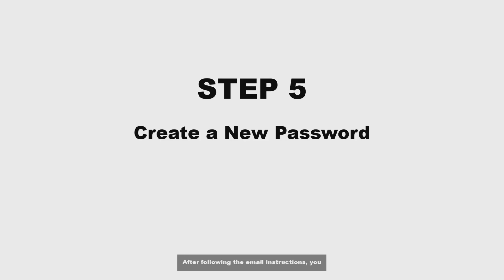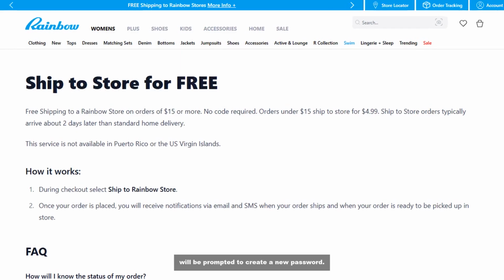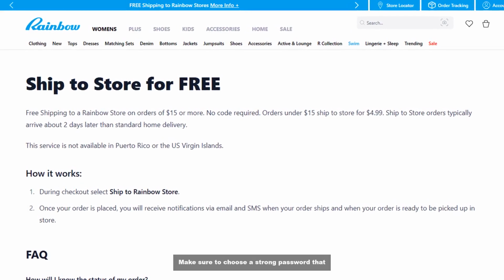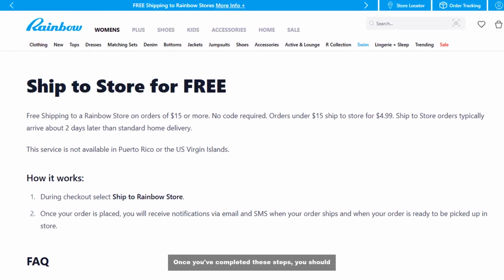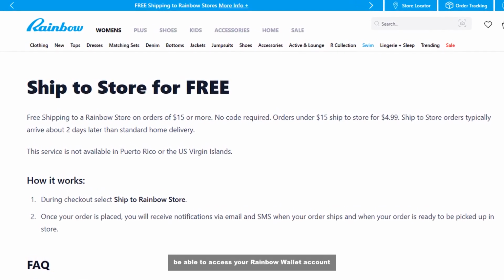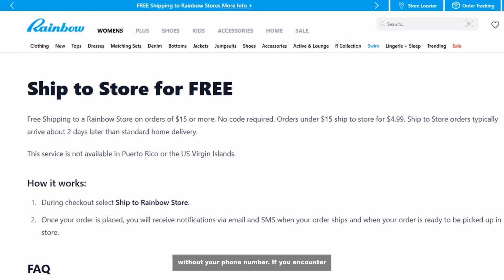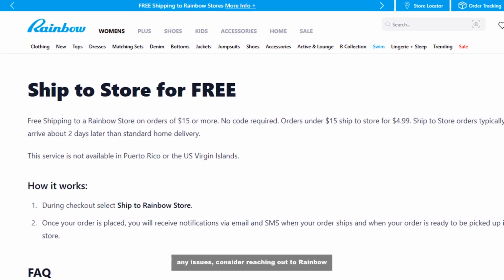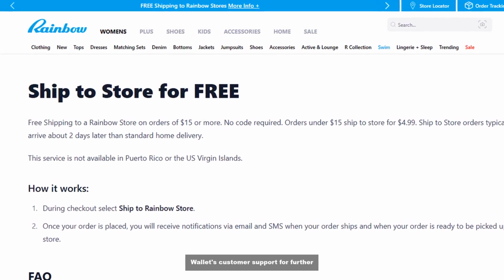How To Recover Your Rainbow Wallet Account Without Phone Number 2026 (FULL GUIDE)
In this video, we will show you how to recover your Rainbow Wallet account without a phone number in 2026. If you're facing issues accessing your wallet, this FULL GUIDE will provide you with step-by-step instructions.